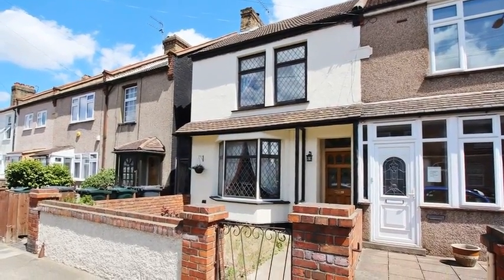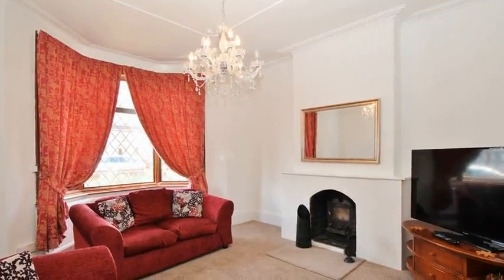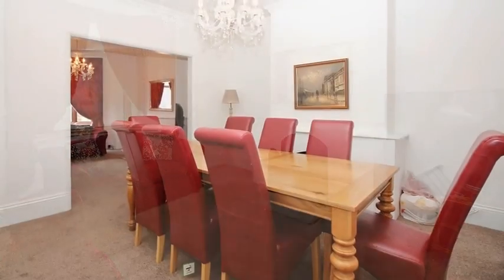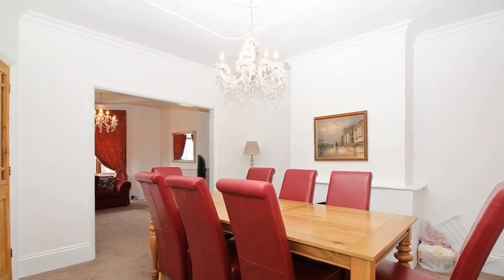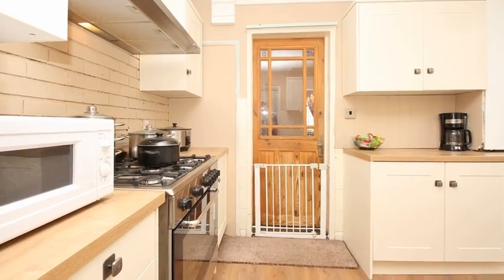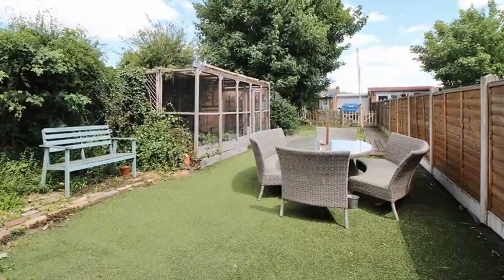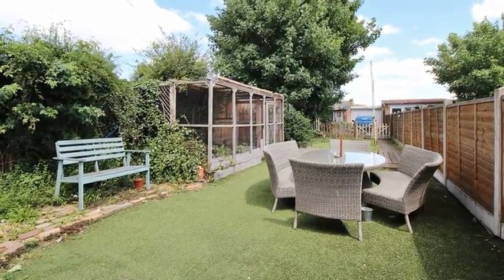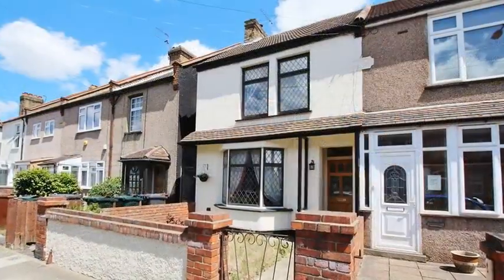St Vincent's Road, Dartford DA1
Looking for a family home with a difference? Then look no further as this Victorian end of terrace boasts a large usable loft room and basement room. On the ground floor the abode has two reception rooms that are open plan off the entrance hall along with a contemporary kitchen and a full wrap around conservatory. The entrance hall allows access to the basement room along with a utility room and cloakroom. Whilst on the first floor are two double bedrooms and spacious bathroom off the landing with a staircase leading to the loft room. Externally to the rear is a large and secluded east facing garden with off street parking to rear for at least two vehicles via a secure and well maintained service road. The property is fully double glazed and gas centrally heated throughout and is in good condition.

The family home is ideally situated near to Dartford Town Centre and train station along with highly sought after primary schools such as Dartford Academy, St Anslem's and Our Lady's Catholic Schools as well as The Gateway Academy and Fleetdown all within a mile. Also highly sought after secondary schools such as The Leigh Academy, Dartford Science and Technology College, The Leigh UTC and Dartford Grammar for Boys and Girls are within 1.1 miles away.

Call Anthony Martin estate agents today to view. EPC rating E.